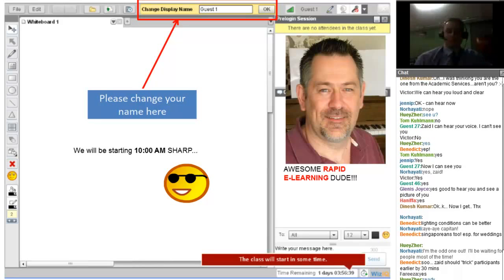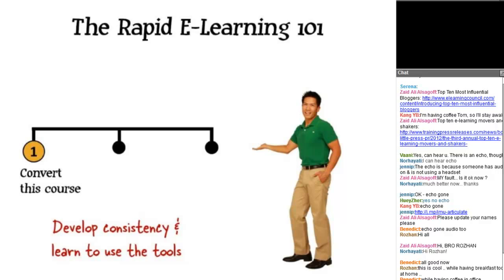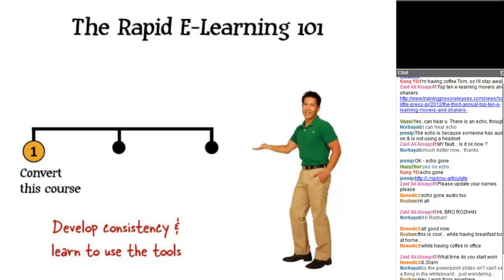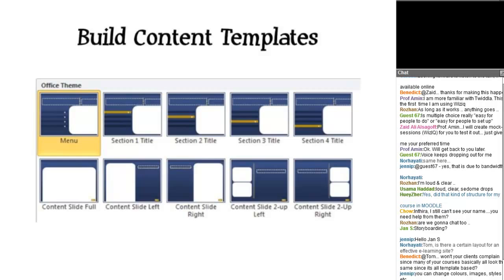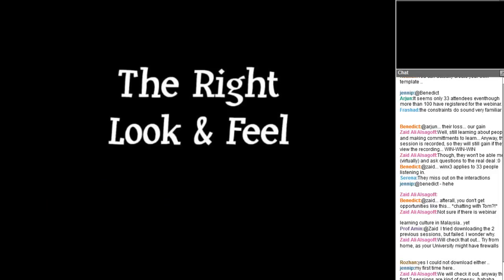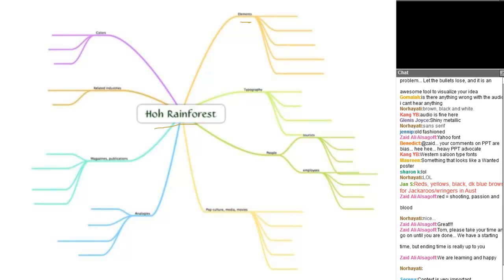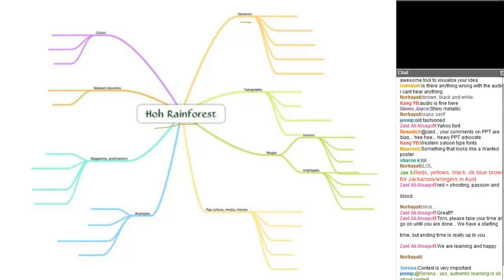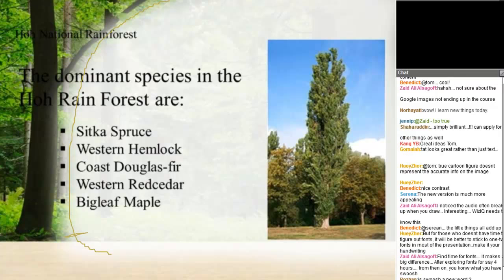How to Become a Rapid E-Learning Pro (Tom Kuhlmann)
Many developers work with limited budgets and resources. How can they build effective elearning courses with these constraints? Tom Kuhlmann shared in this webinar some practical tips on getting the most out of the resources you have to build engaging and interactive elearning content.